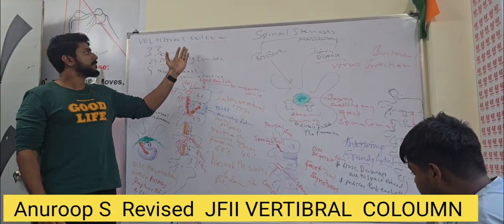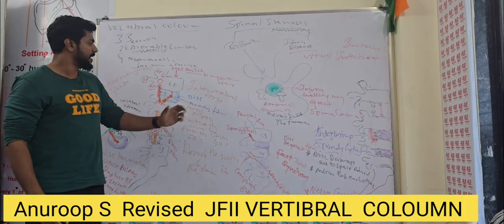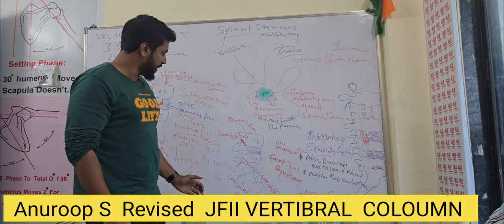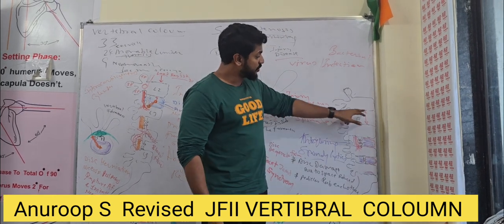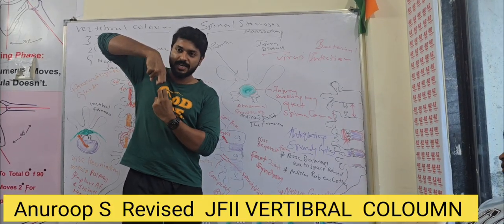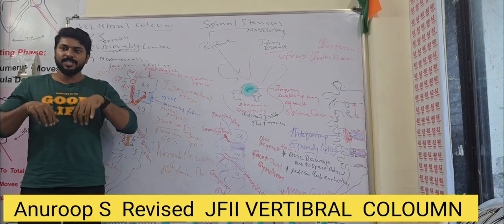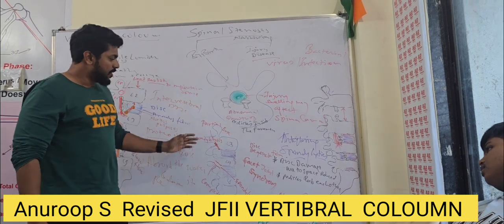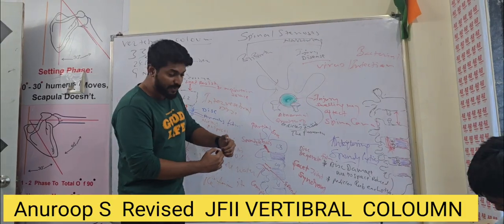Anuroop S. Revised Vertebral 0820 01 1755690846745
JFII Anuroop S. Revised Vertebral